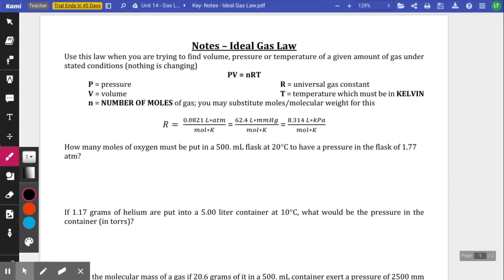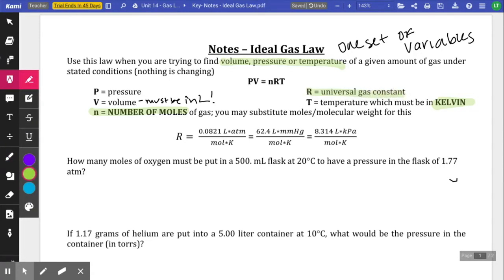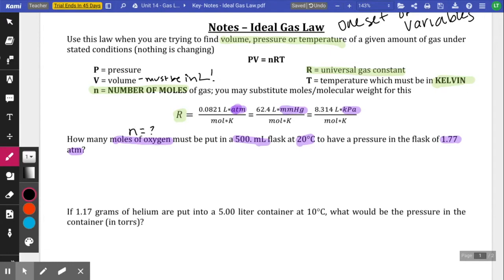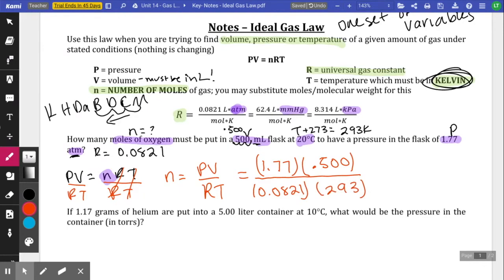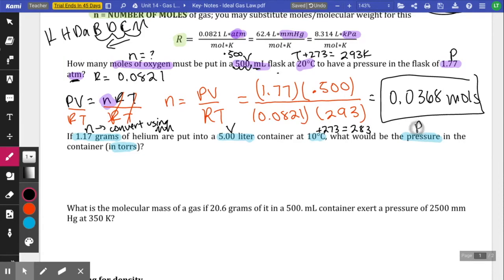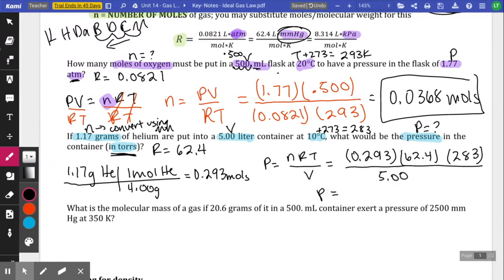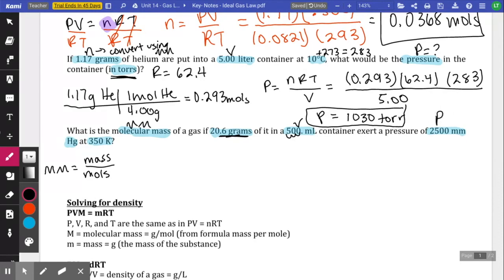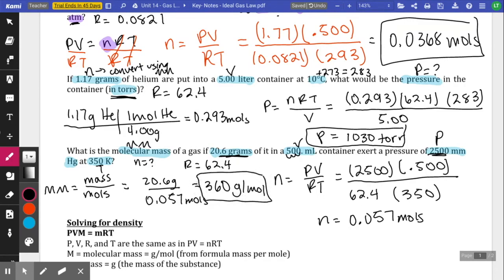Pre-AP Chemistry - Unit 14 - Ideal Gas Law